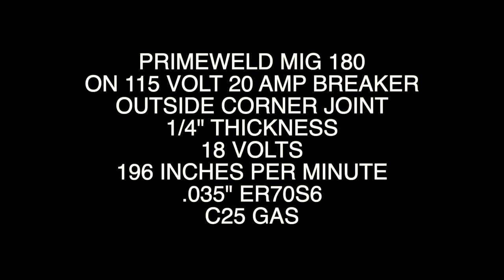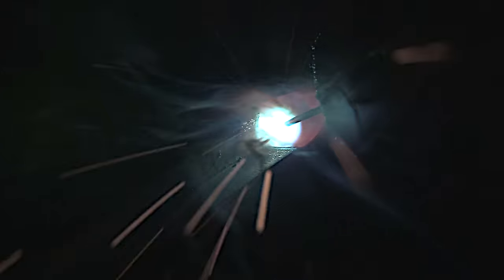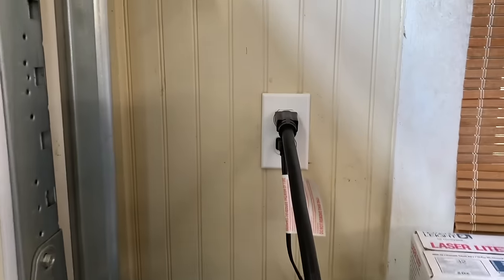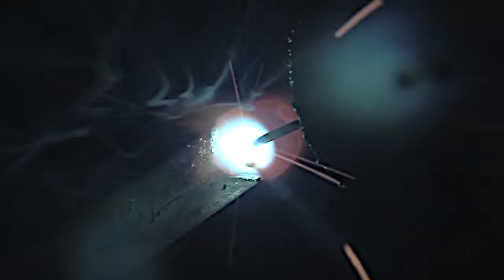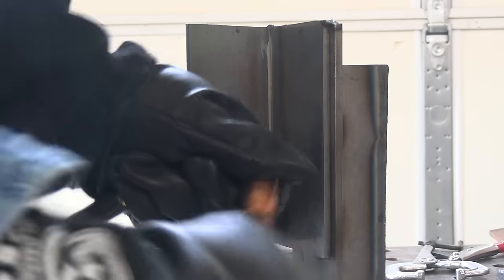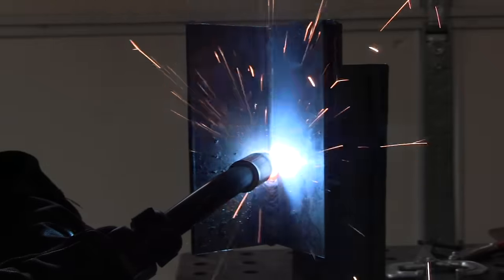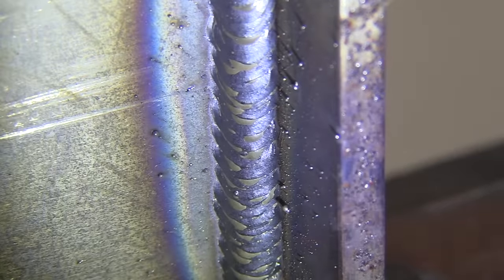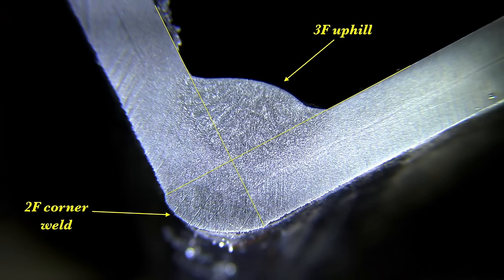MIG Welding Settings and Techniques Tested - PrimeWeld MIG180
In this video you will see an outside corner joint as well as a vertical uphill tee joint using the primeweld mig180 plugged into a 115volt 20 amp circuit.
Recommended settings on mig charts are intended for flat and horizontal fillet welds and are too hot for vertical uphill.
but just picking a setting for thinner metal and reducing wire speed gives you a pretty good starting point.